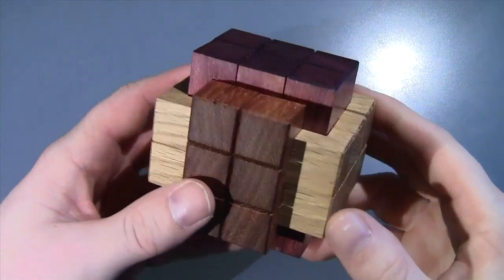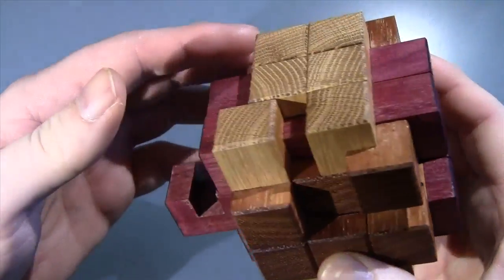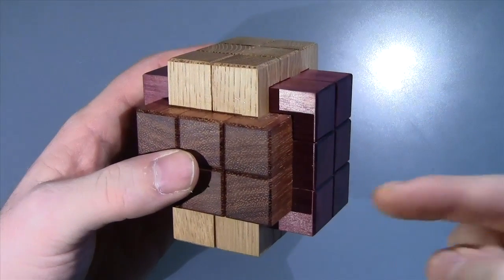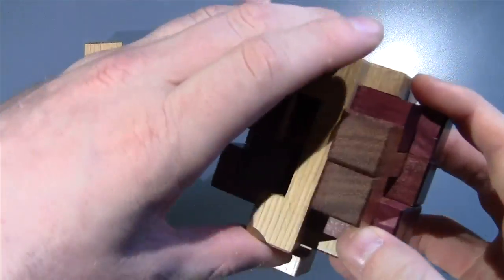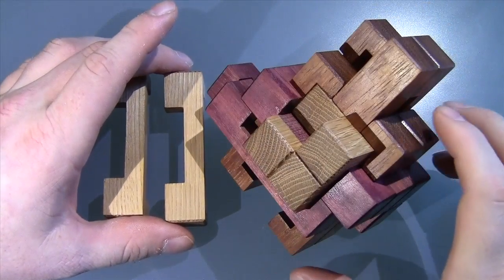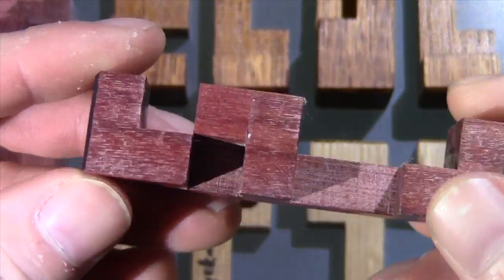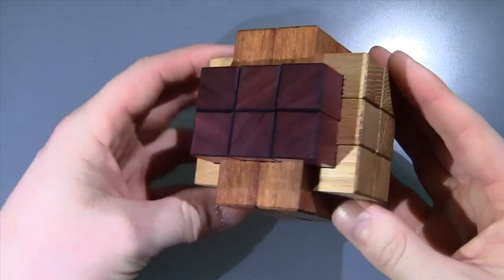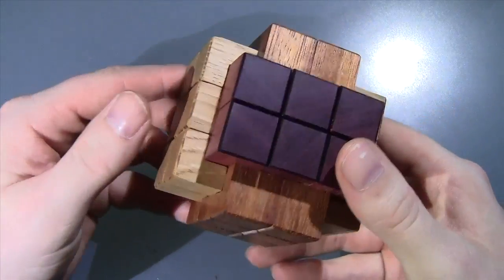Alf 3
If you'd like a wooden burr puzzle, you can contact Alfons on his Facebook page about purchasing one.

Got the NEW Witeden Type C5 Version 2 speed cube unboxing and review coming up next!